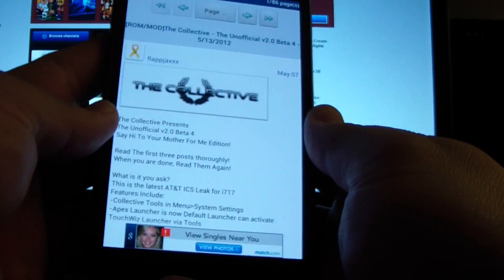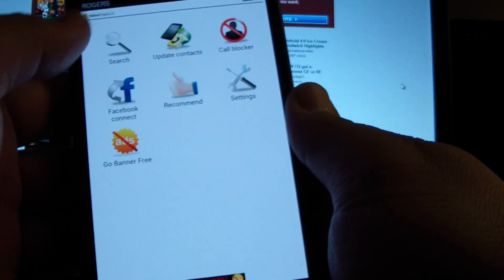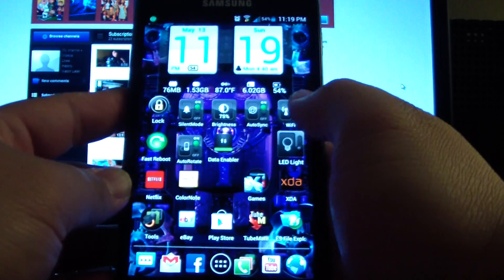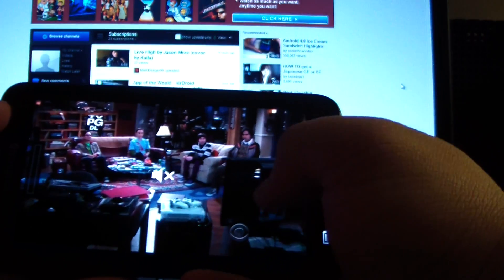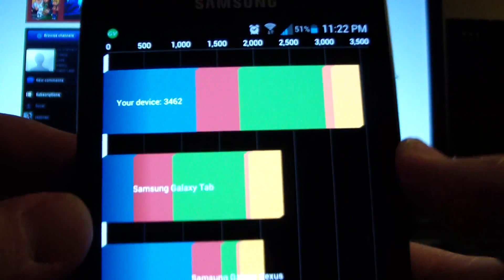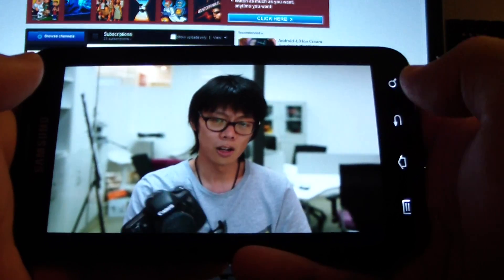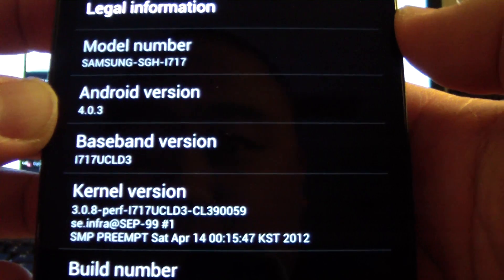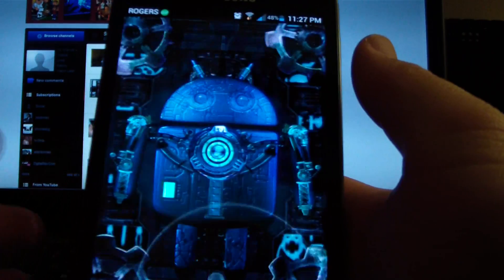Samsung Galaxy Note i717 - ICS - The Collective - The Unofficial v2.0 Beta 4 Demo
just trying out this new rom released by The Collective. very very nice and smooth...